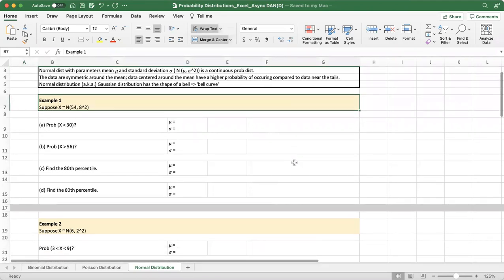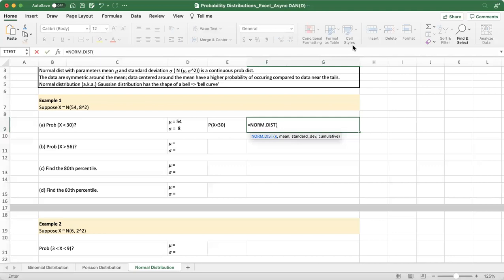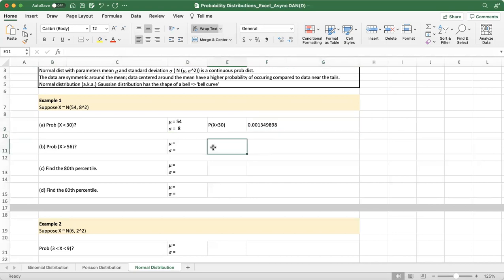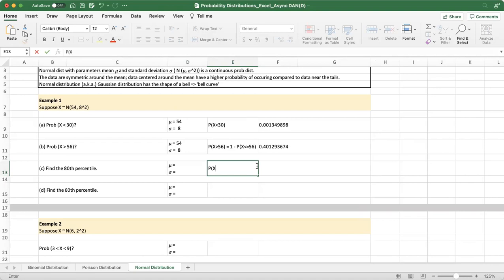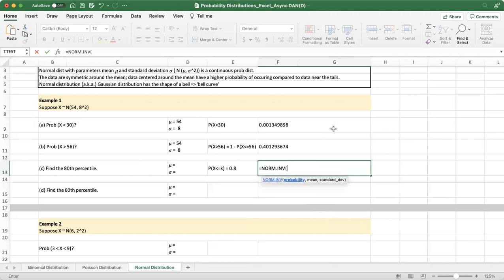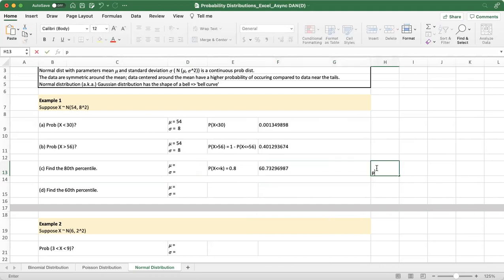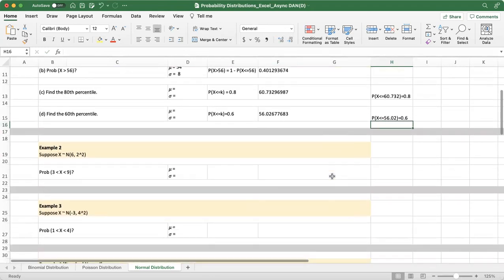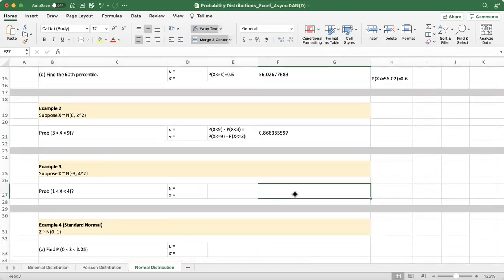Probability Distributions in Excel_Part 03 (Normal dist)